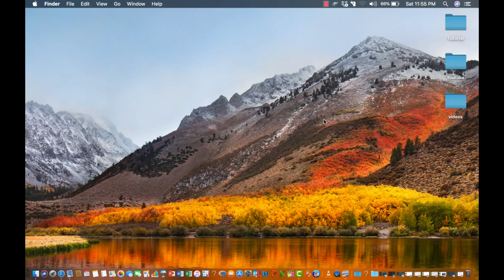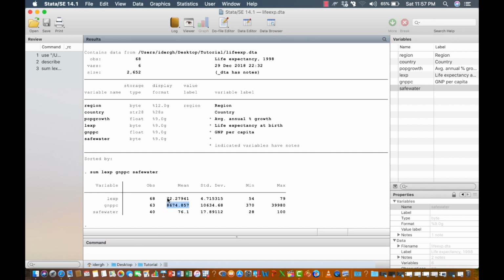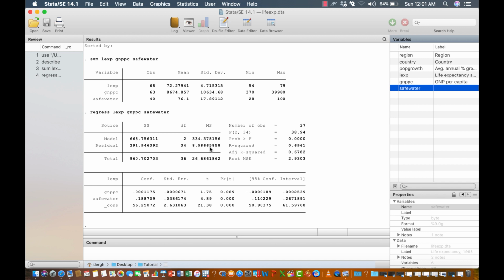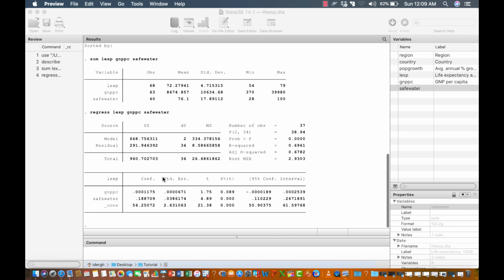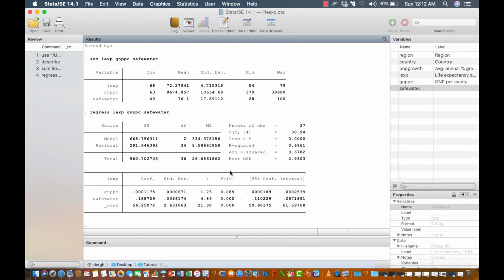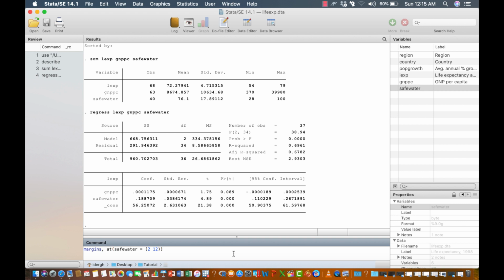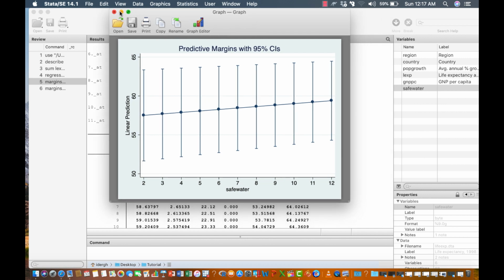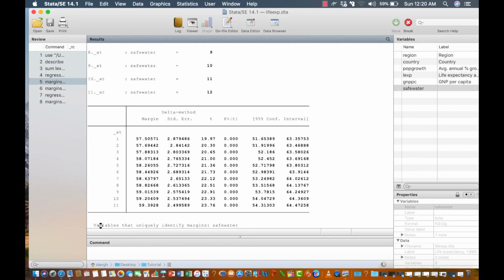Linear Regression Using STATA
This very helpful for researchers at all levels. I really enjoyed watching it on youtube. Thank you Stata Training School. Release more helpful videos like this: "Logistic Regression Reporting Coefficients"
In this video, I present and intuitive estimation procedure and explanation to linear regression analysis in STATA